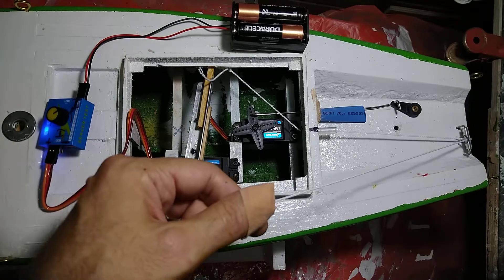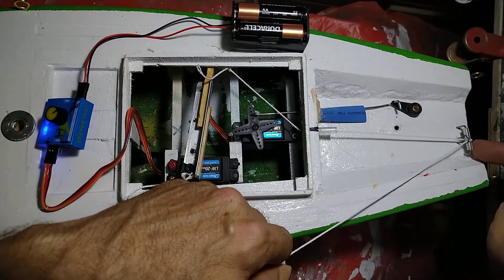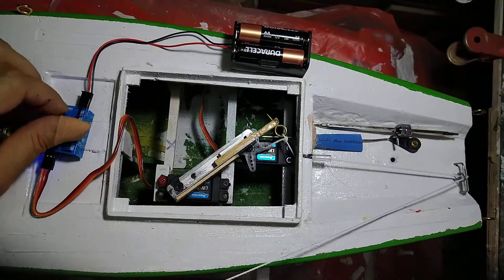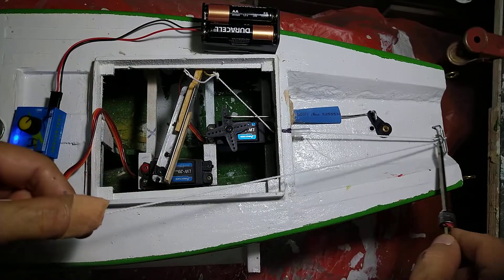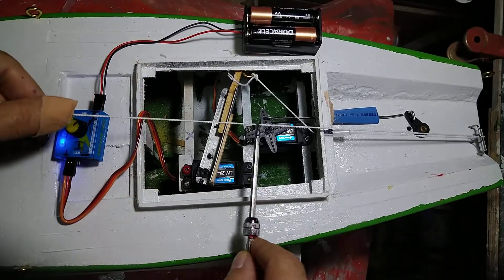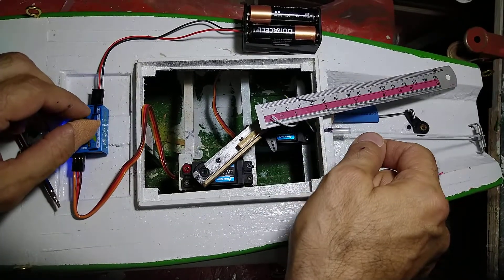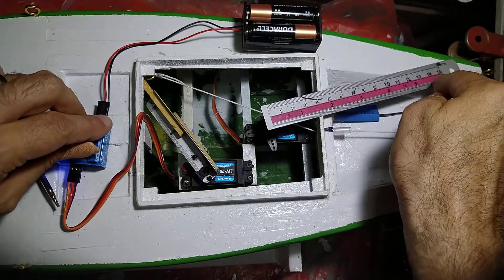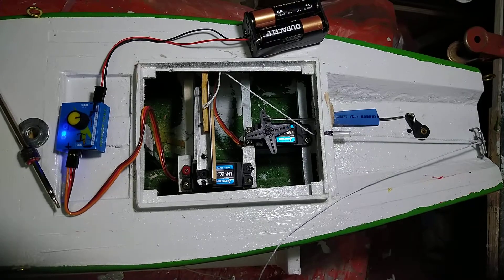rc sailboat :rigging a winch line final details. ⛵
I'm using a 20 Kg waterproof servo. I attached a 8 cm arm to the servo.